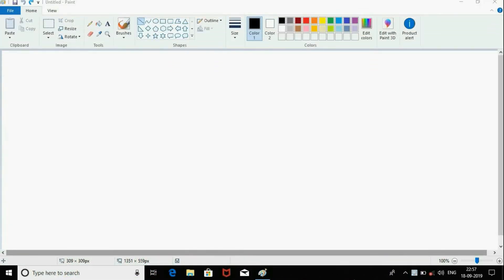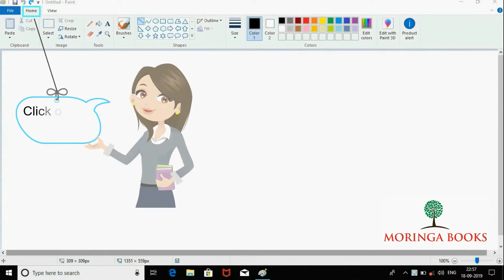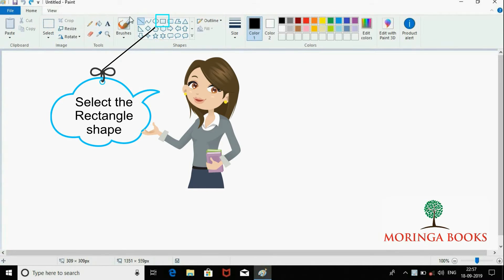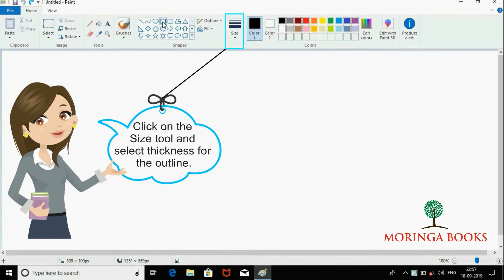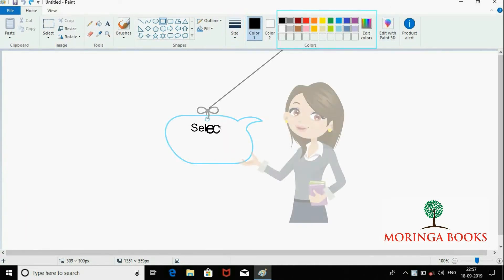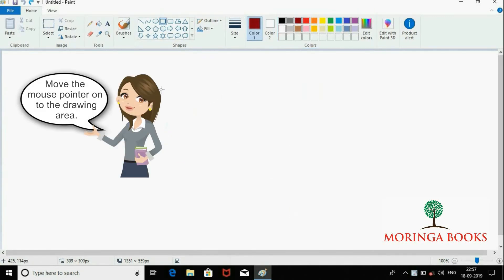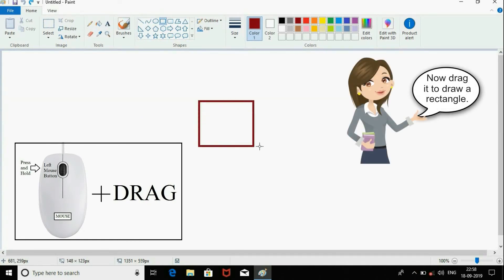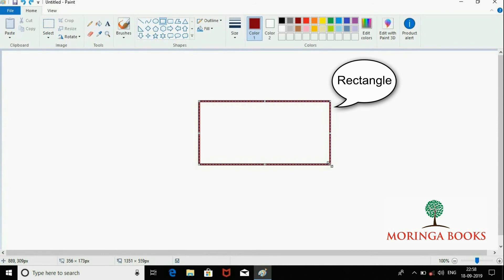MS Paint - How to Draw a Rectangle in MS Paint in Windows 10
Drawing a Rectangle in MS Paint in Windows 10 (Step by Step Learning)
Drawing a rectangle in MS Paint by using rectangle shape or tool
MS Paint Tutorial (Microsoft Paint Tutorial)